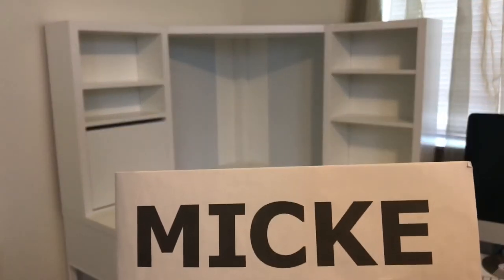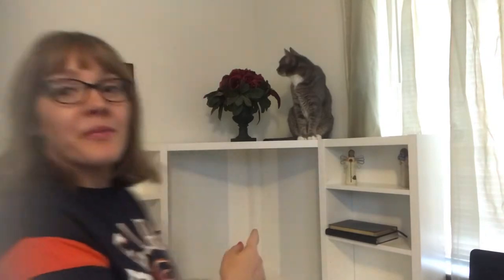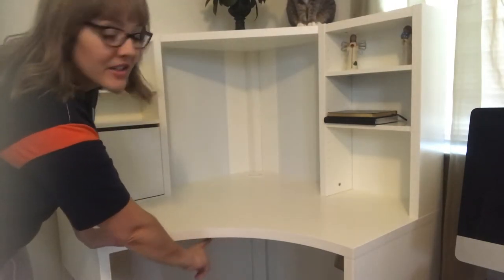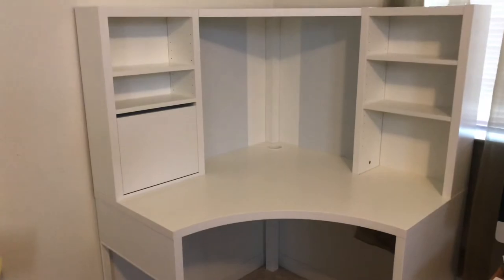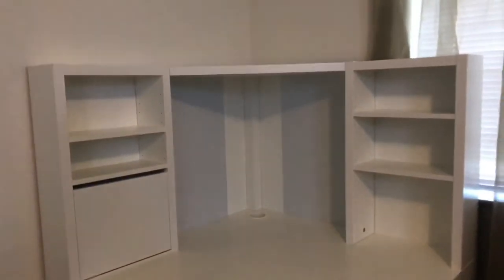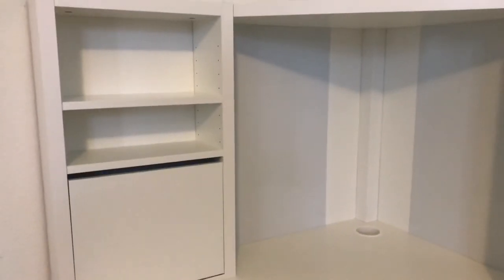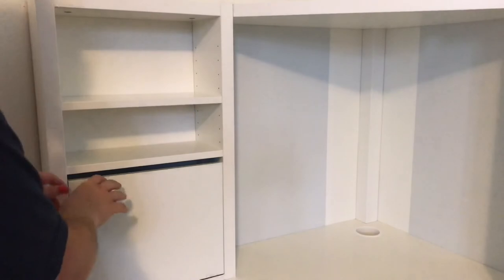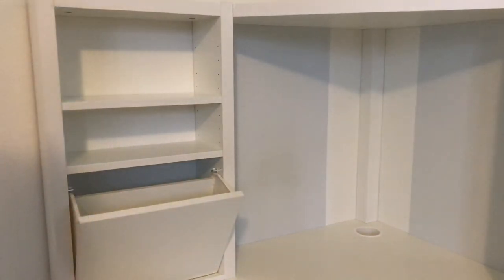build with me || Ikea corner desk || super speed/timelapse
I got a beautiful, on sale, easy to assemble corner desk from Ikea. Come watch me build it and see the final result!